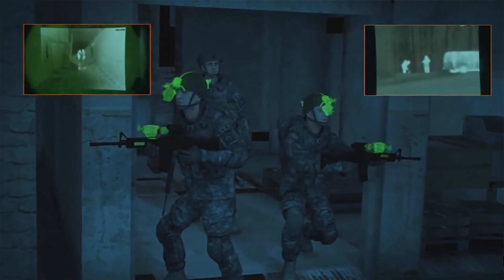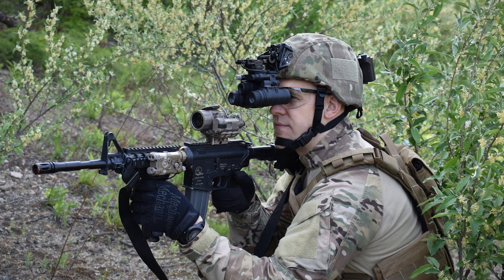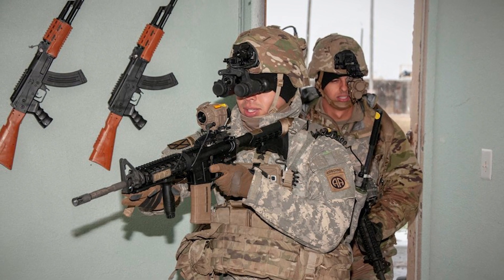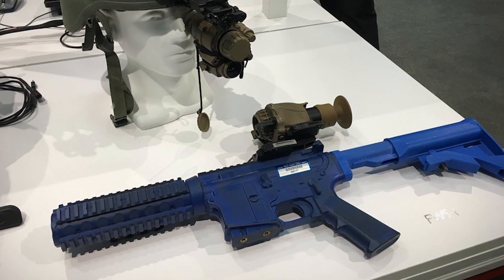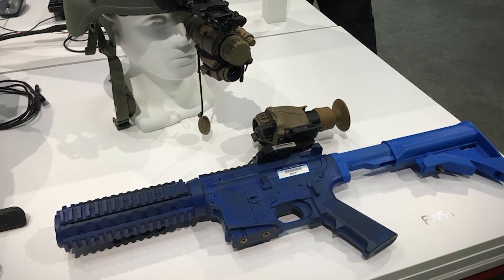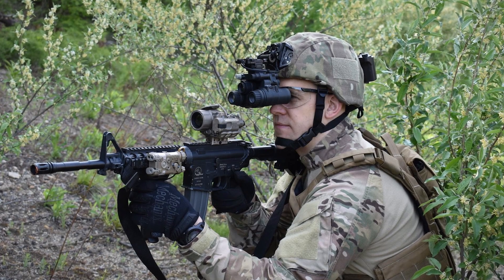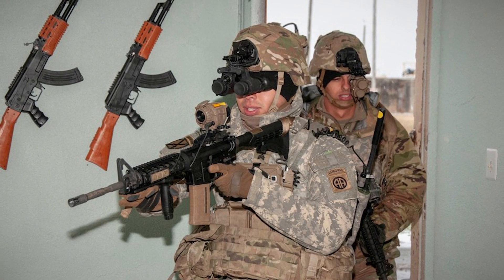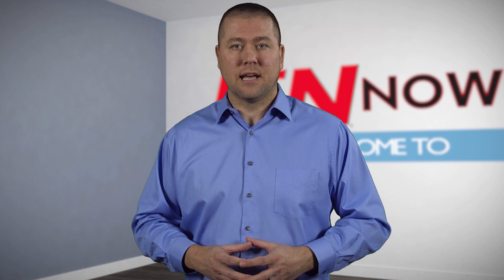IEN NOW: Goggles Improve Night Vision, Soldier Aim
The advancements made in the field of battlefield optics over the last 25 years have arguably been some of the most important in improving operational success and limiting soldier casualties. This includes thermal imaging for tank and helicopter weapons, laser scopes for long-range rifles and individual equipment like night vision goggles. More specifically, the Army recently unveiled that the Enhanced Night Vision Goggles Binoculars are currently in the last stages of testing at Fort Drum, New York.

In addition to improved depth perception, the ENVG-B uses dual white phosphorous tubes that provide a higher-resolution view than the traditional green glow. This enhanced perspective allows for improved vision in any limited visibility setting, including dust, fog and smoke.

But that’s not the cool part.

While a clearer view of a soldier’s surroundings is great, an improved sight picture is even better. The new goggles feature the ability to wirelessly connect with the Family of Weapon Sights for individual weapons.

It’s basically a picture-in-picture setup on the goggle lenses that allows soldiers to see where their weapon is targeted. This allows for accurate firing without the need to manually aim before firing. In theory, soldiers could be just as accurate shooting from any position, or even pointing the weapon around objects or terrain without moving from a covered position.

Or, as the Army, puts it, this functionality "enables soldiers to detect, recognize and engage targets accurately from any carry position and with significantly reduced exposure to enemy fire.” Reports have the new goggles improving firing accuracy by as much as 25 percent. If these marks hold up, the technology could be integrated into nearly all weapons systems in the future.

The goggles are also suitable for augmented reality, which could make them a highly valuable training aid. Once testing has been completed, the ENVG-B will enter full production, with the first set being issued in the fall.